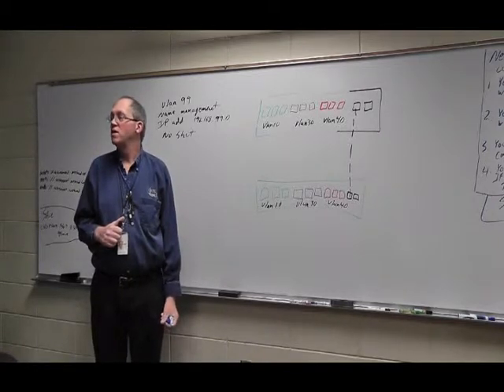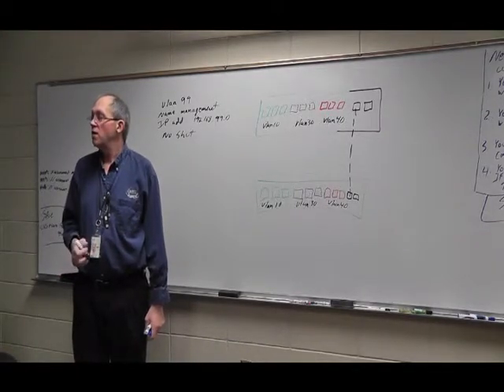Chapter 3 VLANS and Trunking Lecture Video 2